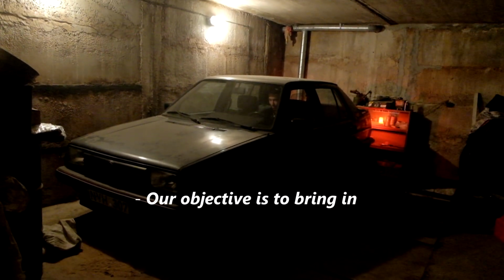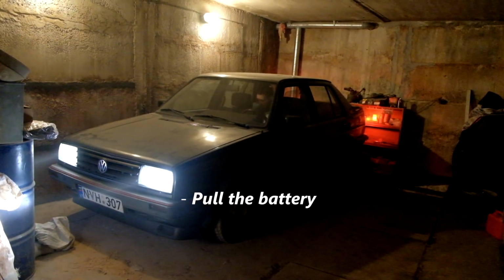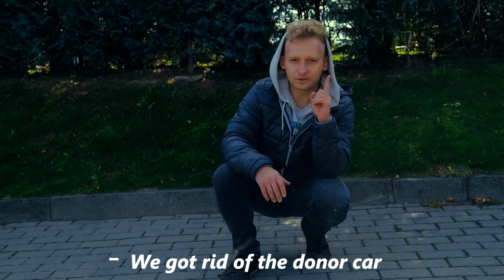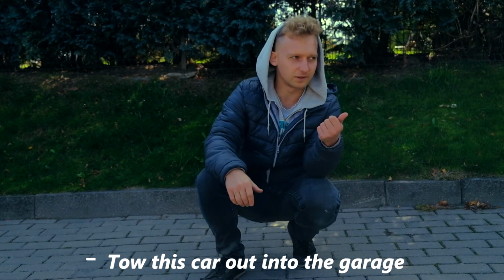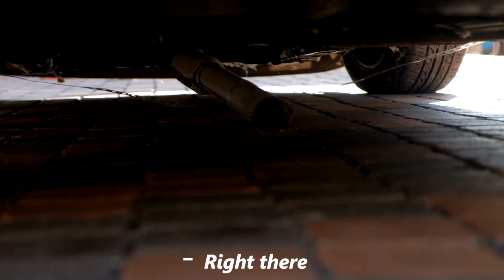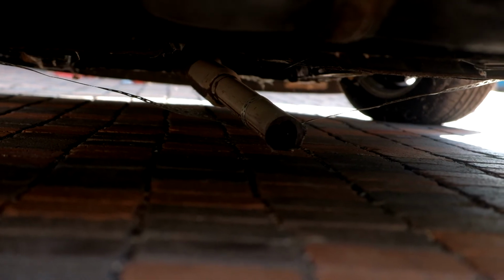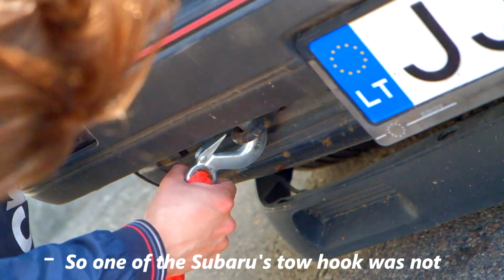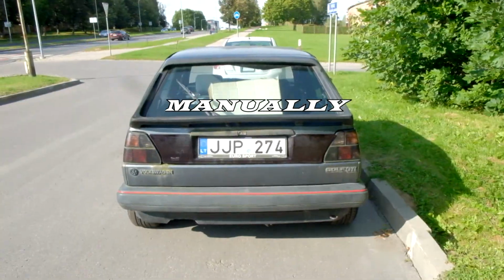Revival of our 0$ A2 Jetta #2 l Ride2Paradise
5 Years ago driven by nostalgia we have bought a used A2 jetta, sadly we quickly got some more cars which is why this car got neglected for over 5 years. We have managed to start the car, now its time to make it somewhat OK. To do that - we are combining two donor cars and their parts.